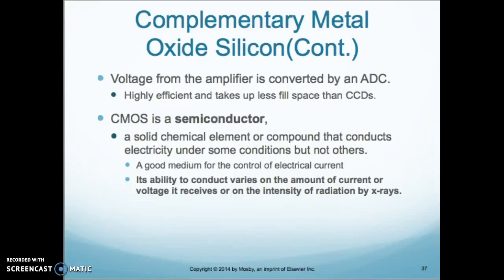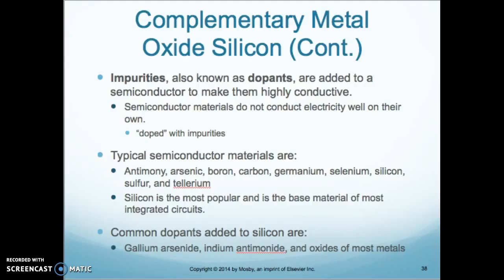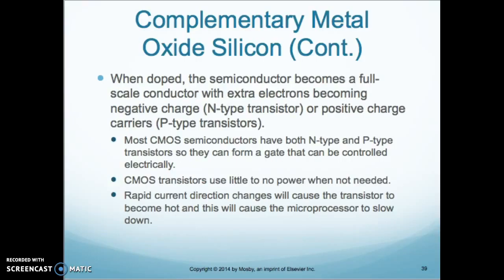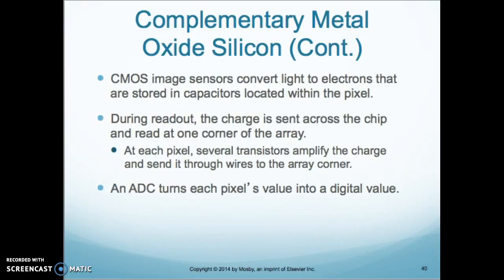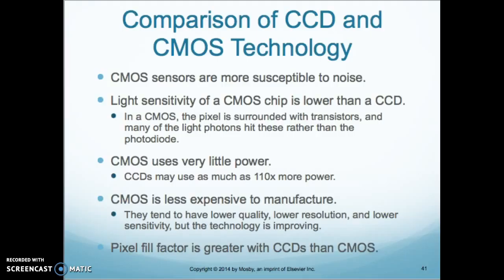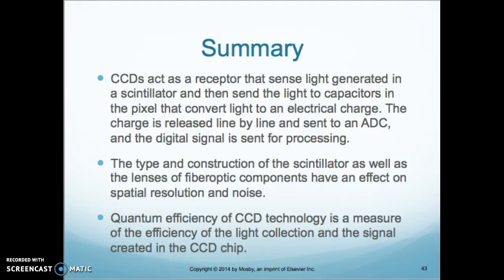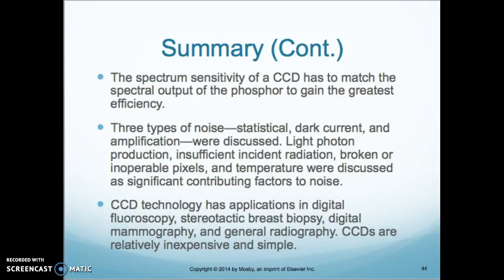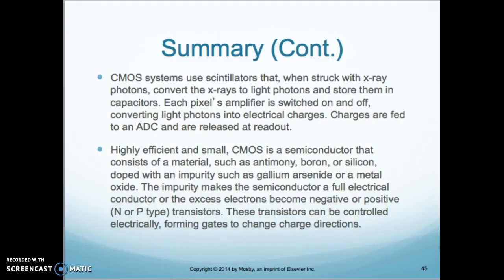RADT 110 CCD/CMOS #2